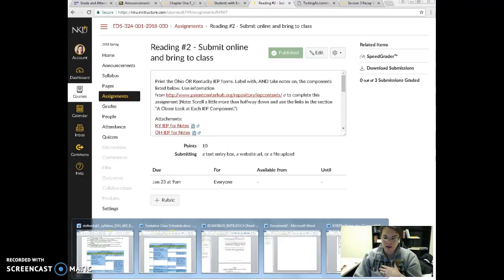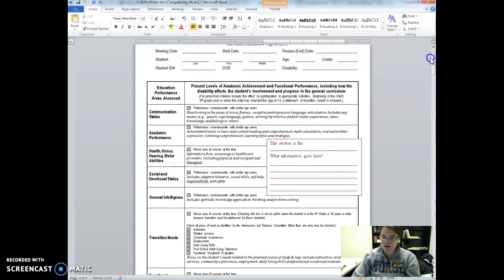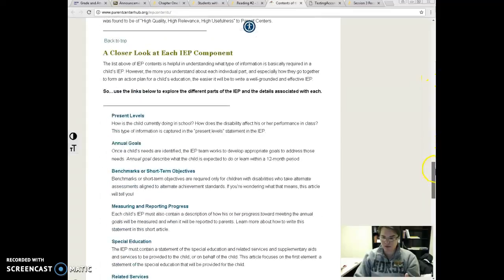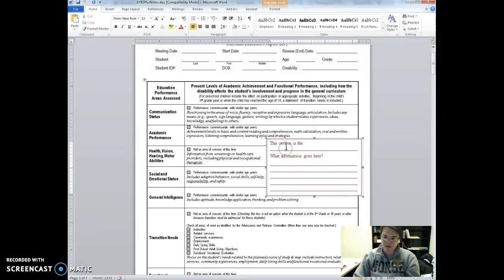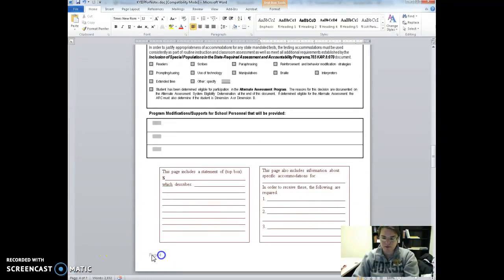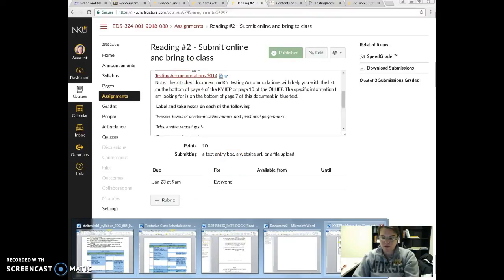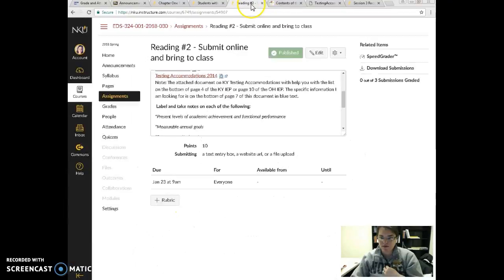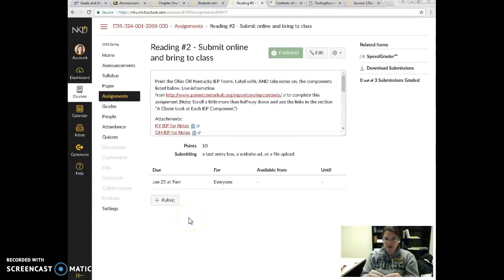Reading #2 EDS 324